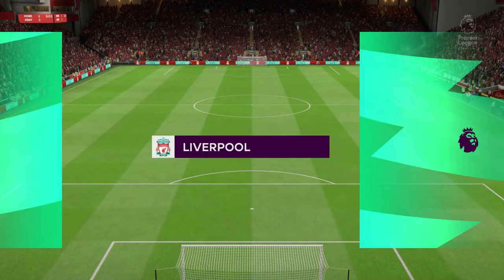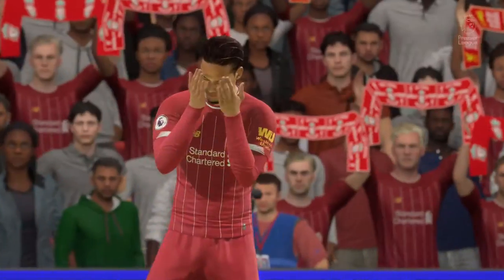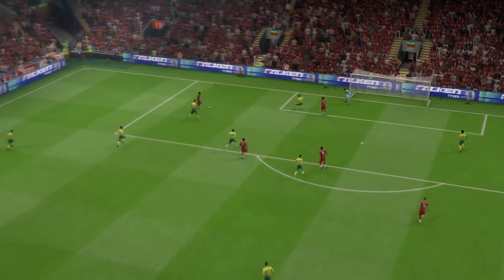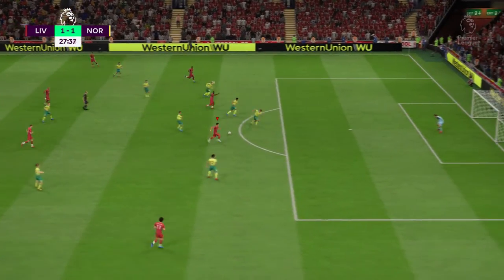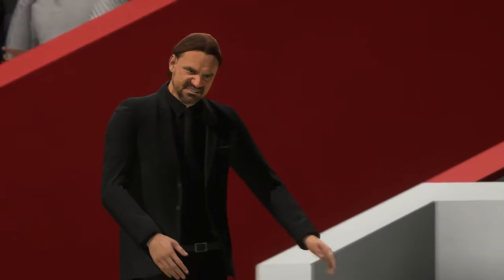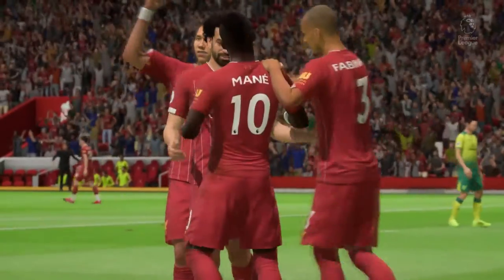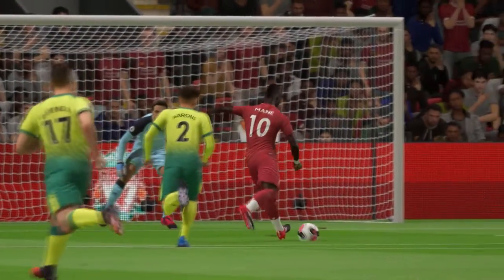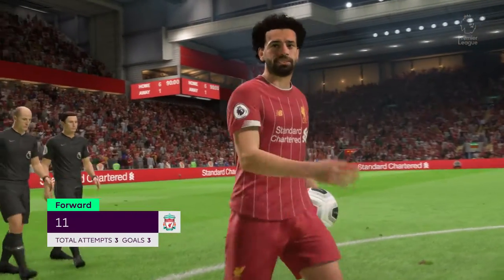FIFA 20 | Liverpool 6 - 1 Norwich City | Premier League (S1)